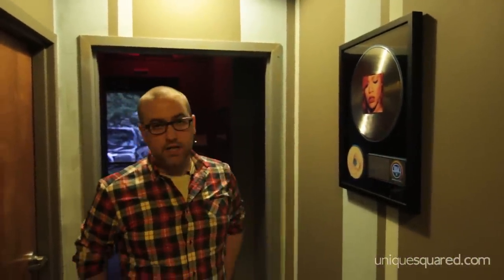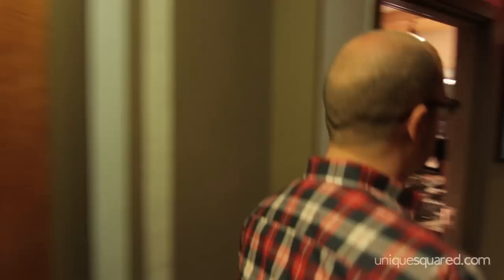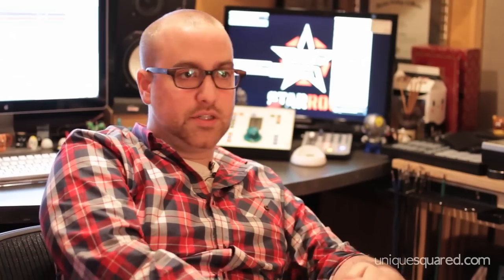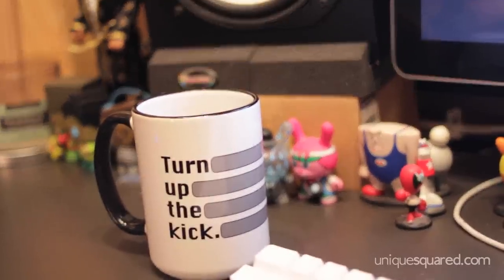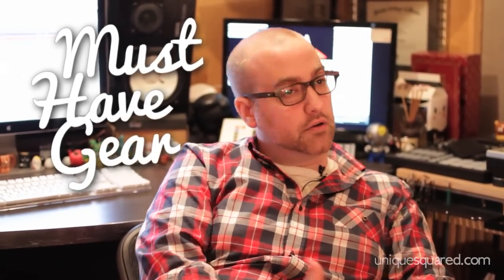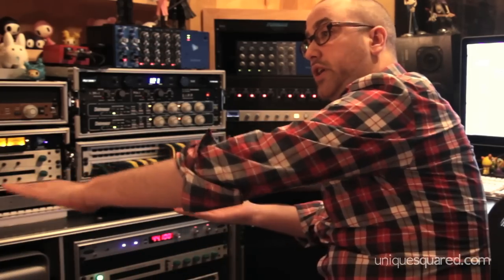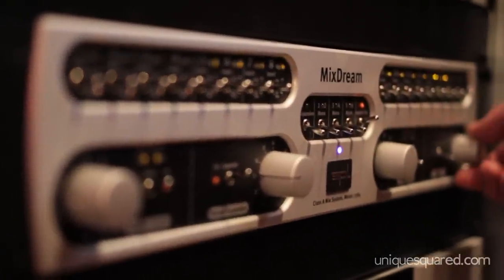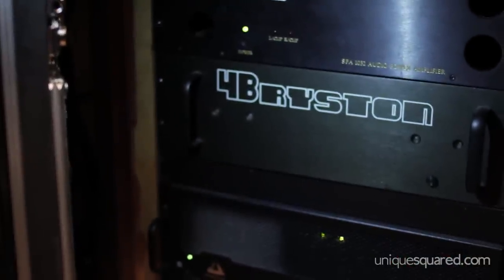In the Studio with Miles Walker | UniqueSquared.com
We sat down with Grammy Award winning mix engineer Miles Walker at his Atlanta studio to talk about his past work, his current work, and his plans for the future. We also talked a little shop and took a peak at the gear he uses when mixing music.